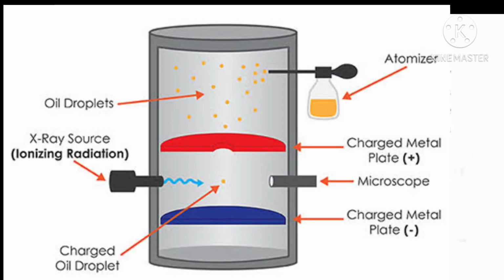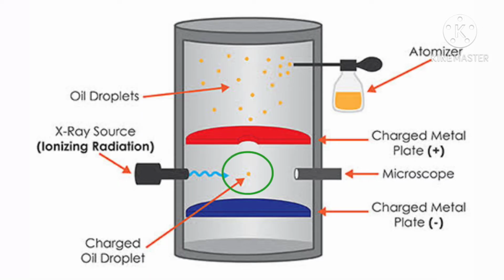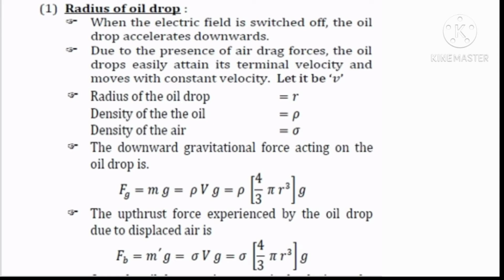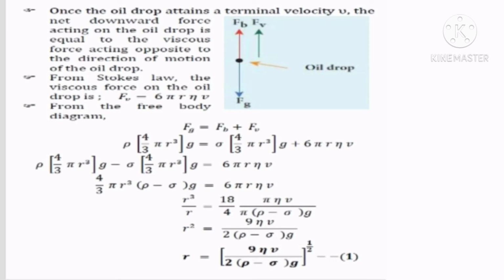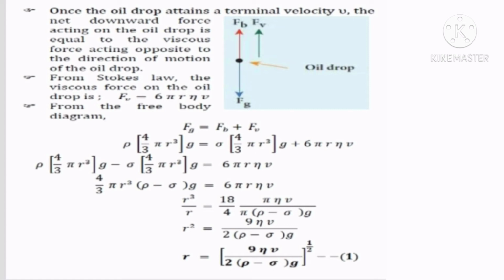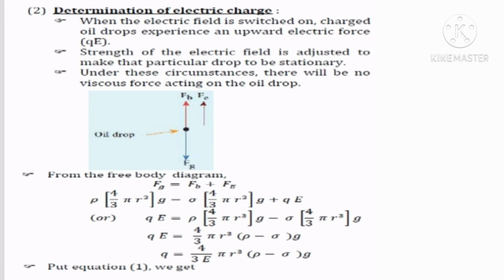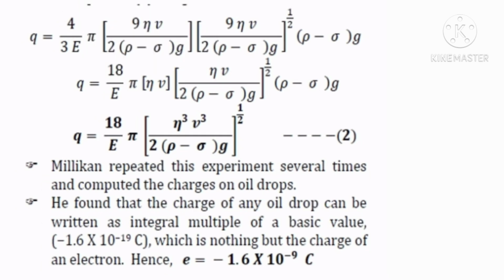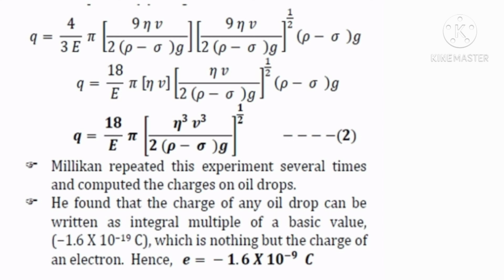12th Physics/Atomic and Nuclear Physics/Part-3